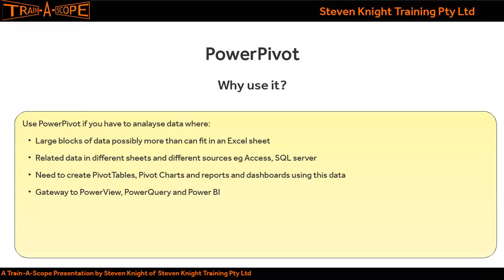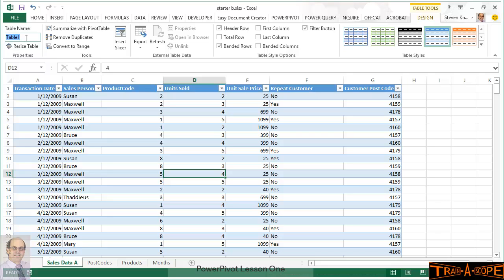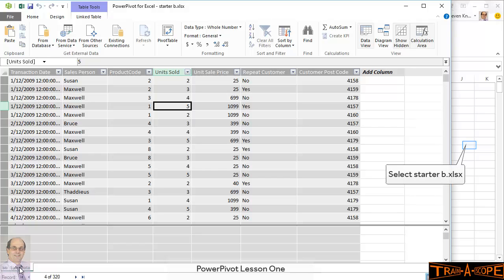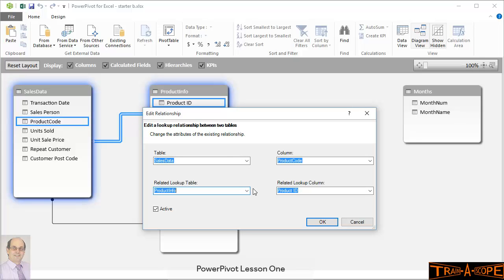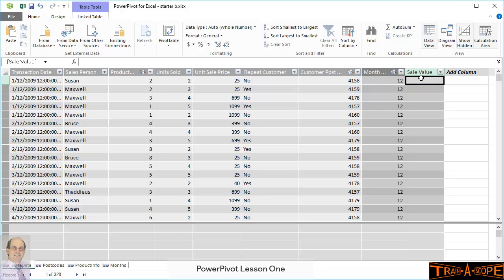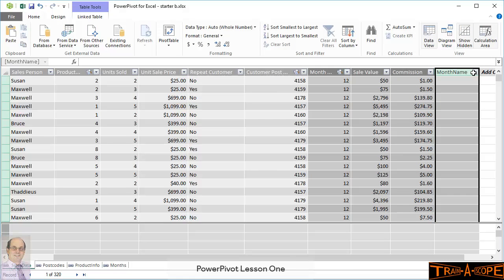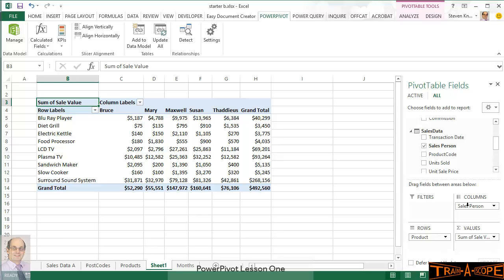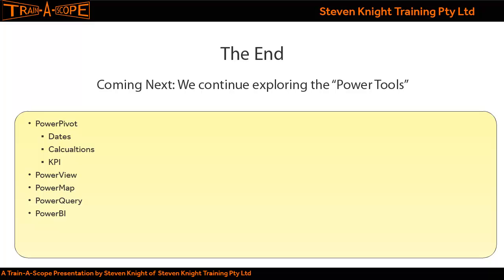Give me 28 minutes to introduce you to Power Pivot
Make your first step into Business Intelligence tools by using data in Excel worksheets and Power Pivot

Learn how to:
- add to data model
- create relationships
- add calculated columns
- create a pivot table
- see one approach for grouping by dates

Lesson One in a series where I aim to introduce you to the "Power Tools" for Excel 2013 and SharePoint